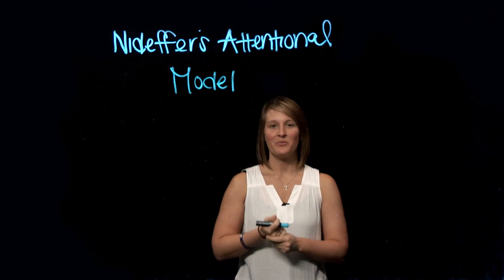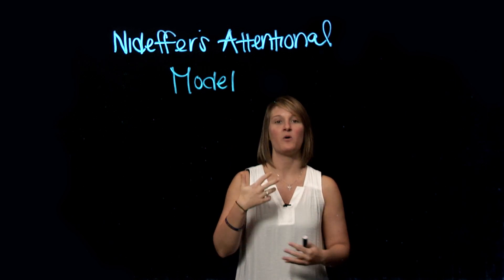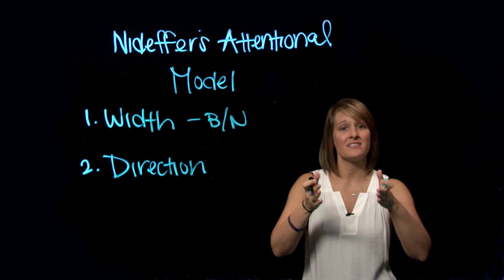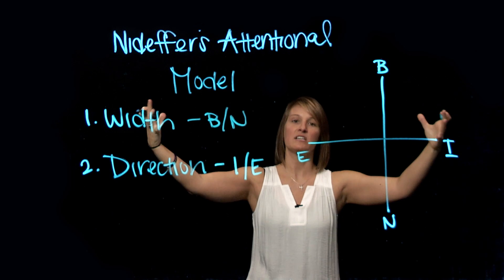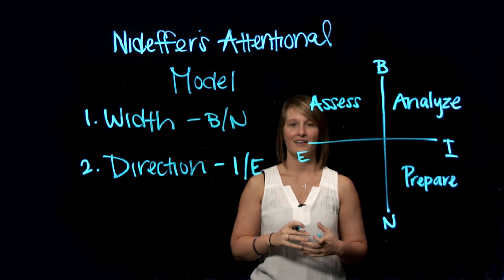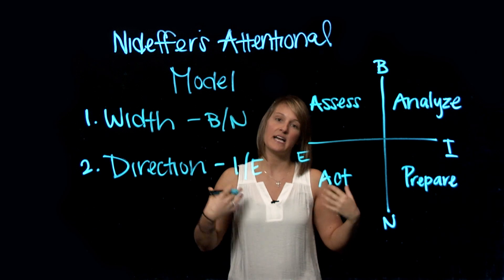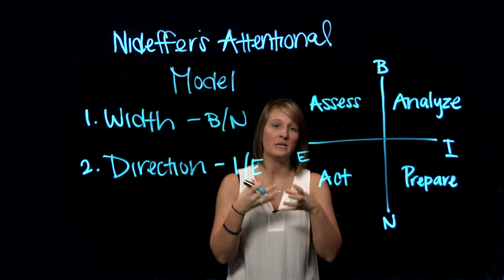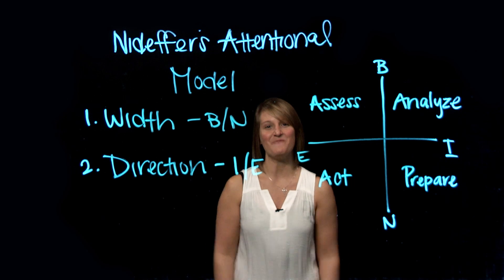Nideffer’s Attentional Model - Chelsea Wooding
Chelsea Wooding, Associate Faculty Assistant Professor at National University, presents on Nideffer's Attentional Model at AASP's 33rd Annual Conference in Toronto.